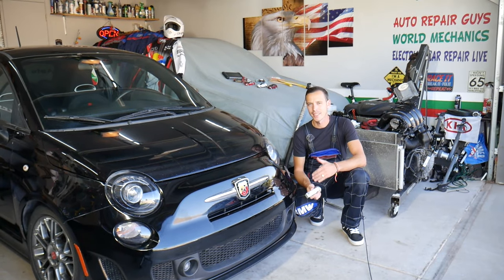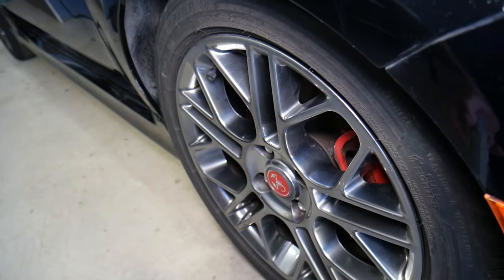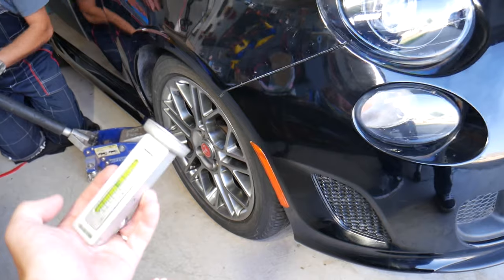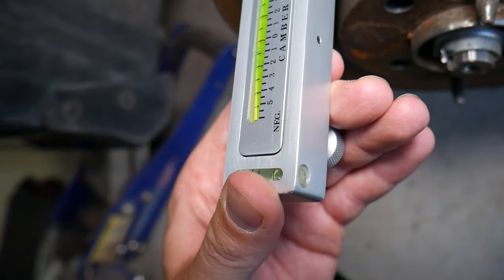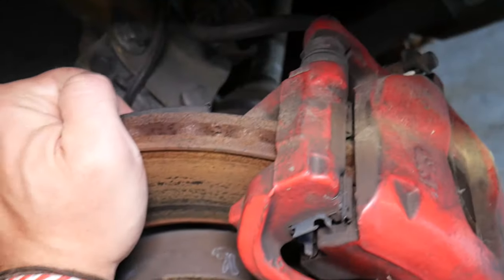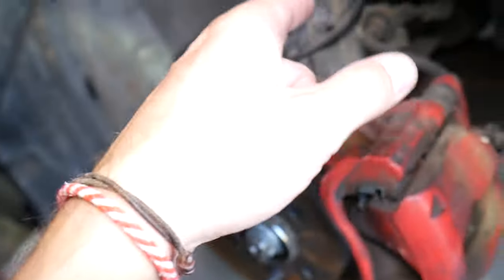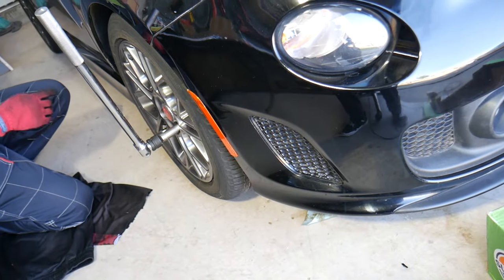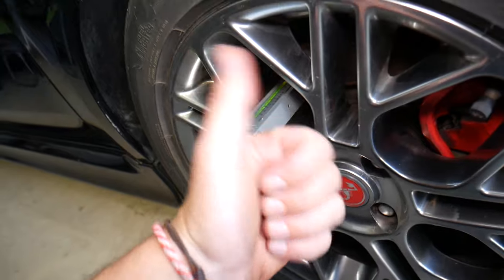HOW TO ADJUST FRONT WHEEL CAMBER WITH CHEAP TOOL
If you need to adjust front camber on your car in this video we will explain what tool we used to adjust front camber. The camber tool costs only a few dollars and it is very helpful to adjust your camber approximately so you can get to the alignment shop after repairs or after adjustments. Some cars may require special bolt kits or struts to allow camber adjustment. It is always recommended to have the camber and alignment done professionally otherwise your car may be unstable and lead to accidents. Hopefully the video will be helpful to any of you that need to front camber set.